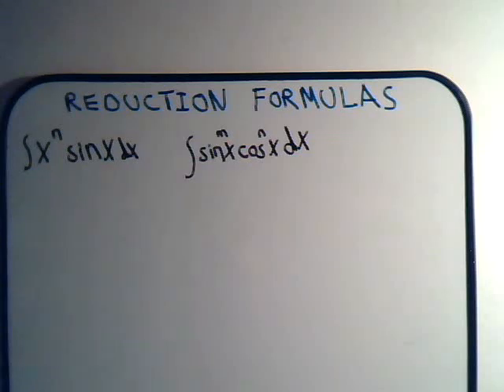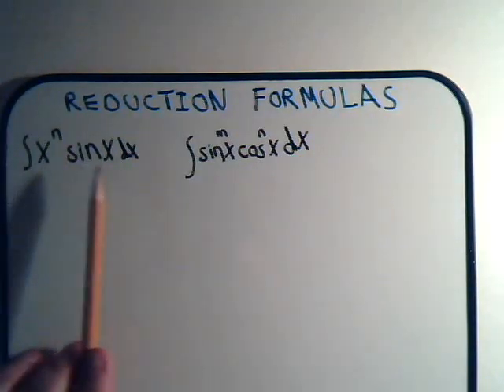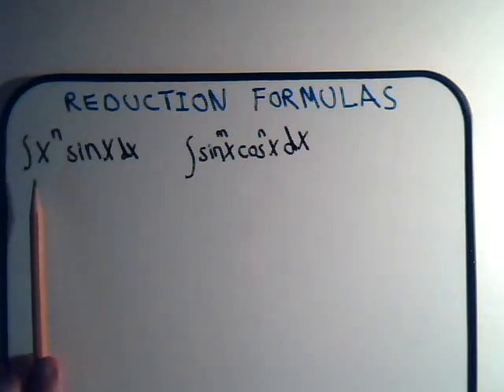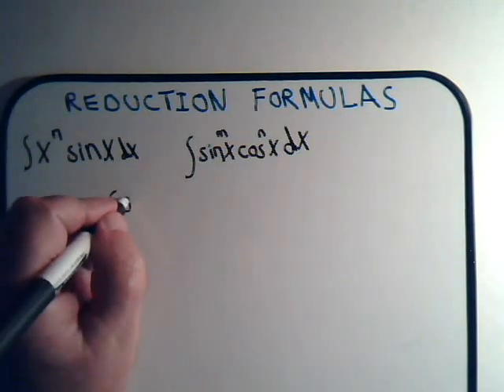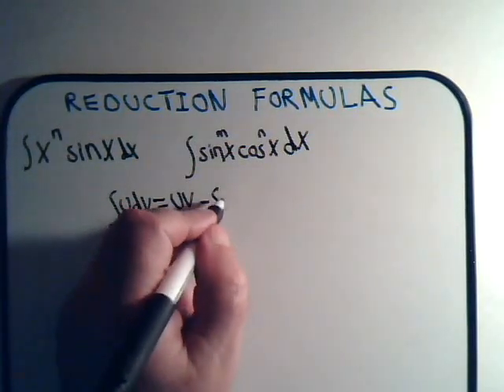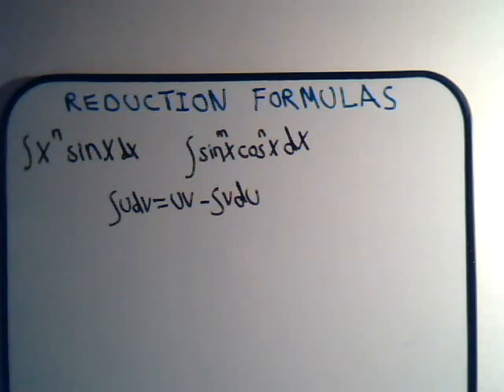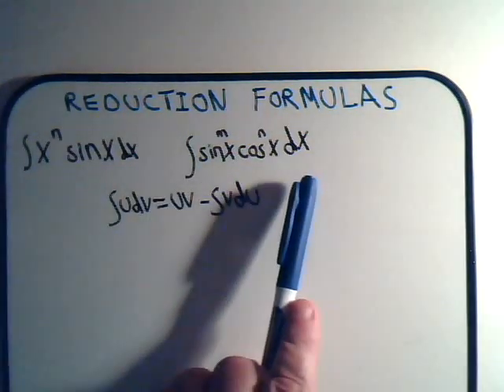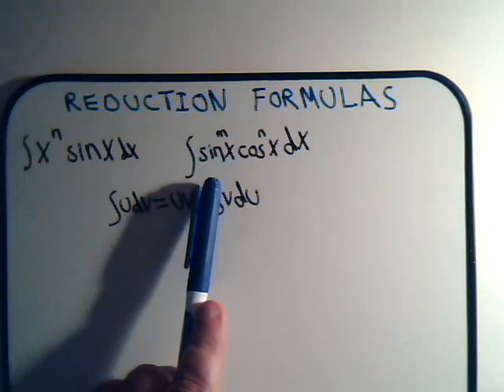Reduction Formula -2